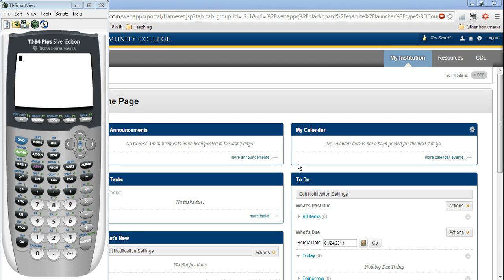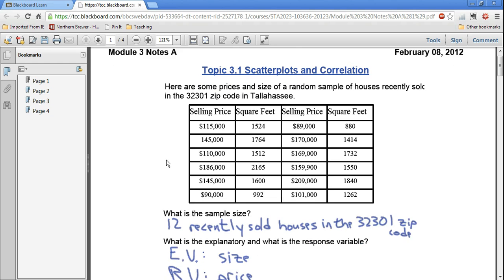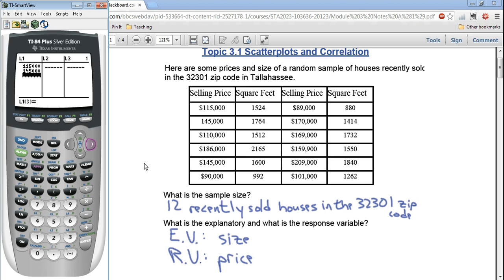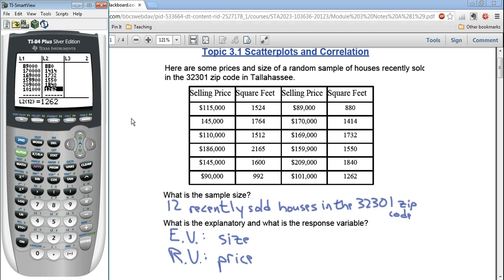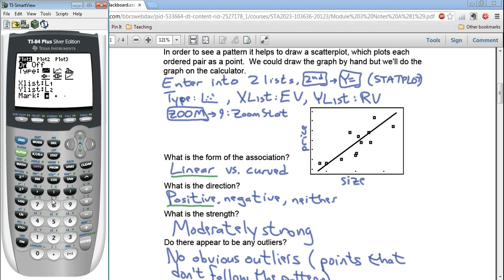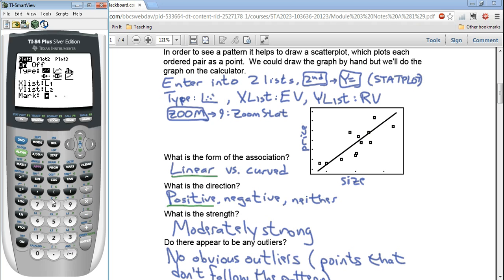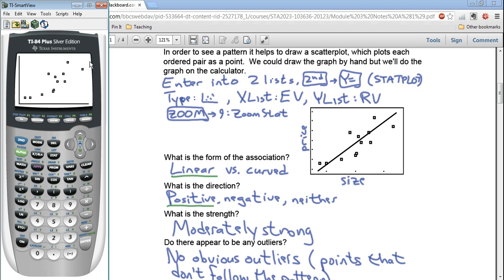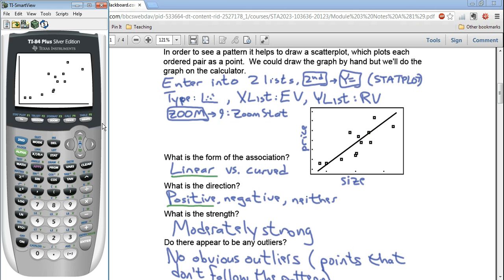TI83/84 Scatterplot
I demonstrate how to use the calculator to draw a scatterplot.